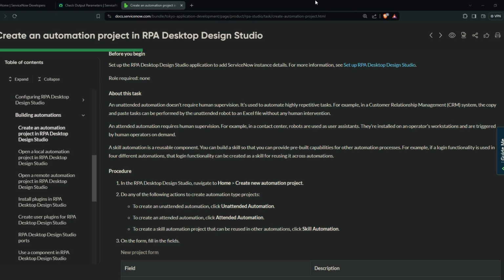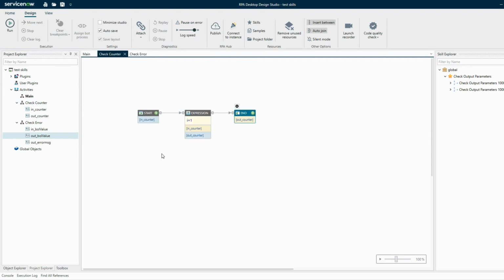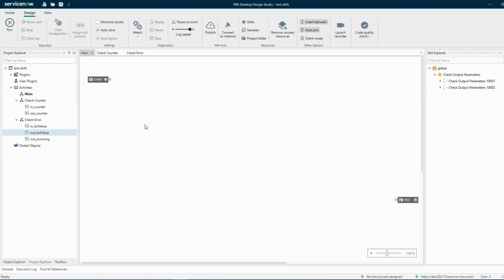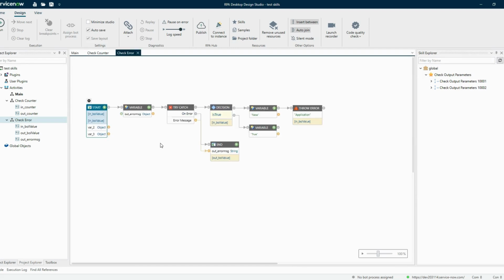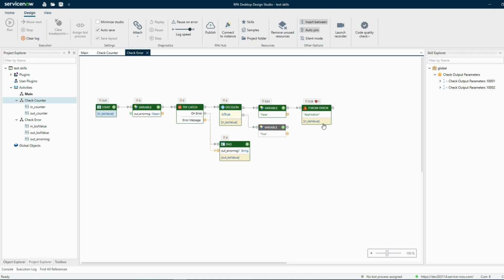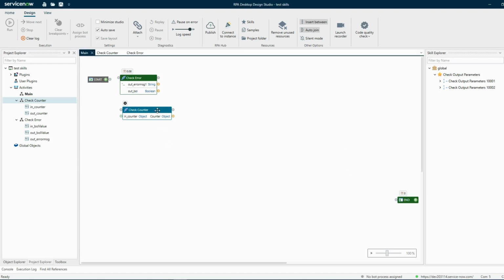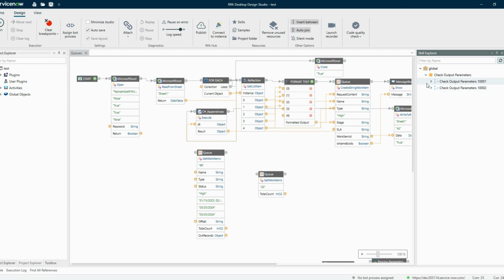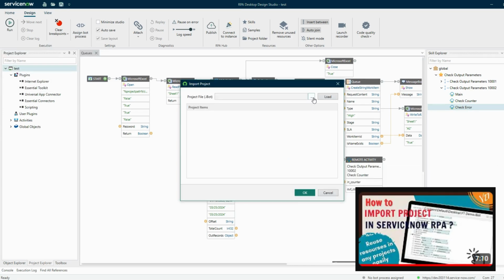Skill Automation in ServiceNow RPA